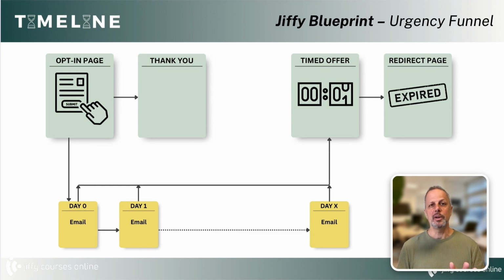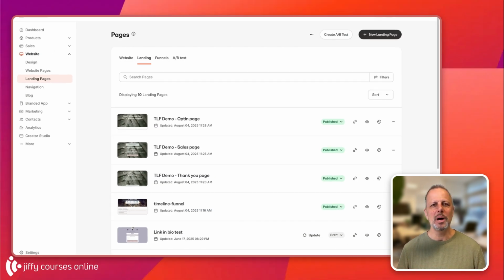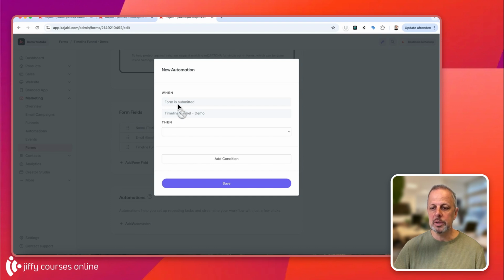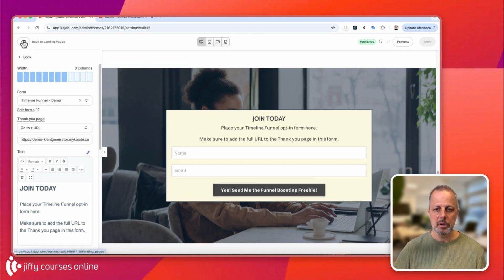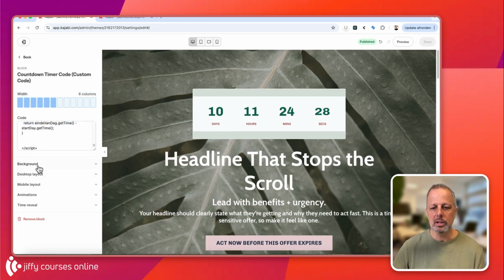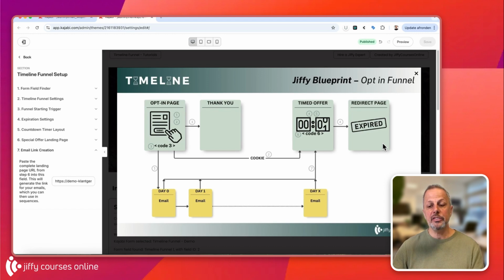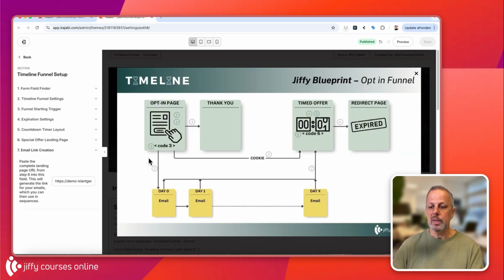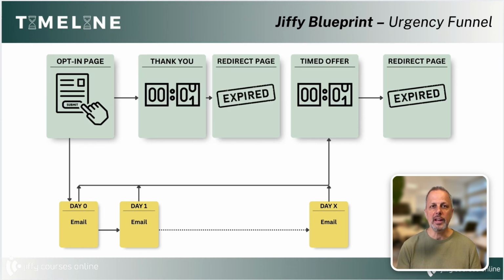Simple Kajabi Funnel Tricks To Boost Your Earnings!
Try Kajabi 30 days for free + get our free AI Launch Kit
Creating a Kajabi funnel is one thing. Getting people to actually buy from it? That’s where most funnels fall short. People opt in, land on your thank you page, maybe open your first email—and then… nothing. No clicks. No sales. There’s no urgency. No reason to act now.

In this video, you’ll discover how to fix that by turning your standard Kajabi funnel into a high-converting urgency funnel using Timeline Funnel, created by Jiffy Courses Online. You’ll learn how to add a countdown timer to your Kajabi sales page that actually expires, how to redirect people to an alternate sales page once the offer is gone, and how to show your limited-time offer right after the opt-in—on your thank you page.

You’ll see how to install the tool, set it up inside Kajabi, and make it work with your existing pages and email sequences. No third-party apps needed. Just your current funnel, plus a smart layer of scarcity that boosts your conversions.

If you sign up for Kajabi using my link, you’ll get 30 days free plus our free AI Launch Kit: short AI lessons, website and sales page templates and a personal launch call. Ready to up your sales by adding a sense of urgency to your funnel?

Time codes if you wanna skip ahead:
01:31 Countdown timer for urgency
03:05 Countdown timer on Thank You page
04:35 Tutorial: Timeline Funnel
06:17 Step 1: Build a unique Kajabi form
07:57 Step 2: Timeline Funnel settings
08:24 Step 3: Funnel starting trigger
10:22 Step 4: Configure expiration settings
11:00 Step 5: Countdown timer layout
11:15 Step 6: Special offer landing page
13:40 Step 7: Create a link to use in your emails
15:09 Tutorial: Countdown timer in Thank You page
17:49 Testing the Timeline Funnel
20:06 Summary
20:54 Ending

– RELATED CONTENT: –
Read our blog "How to Build a Lead Magnet Funnel in Kajabi That Actually Converts"